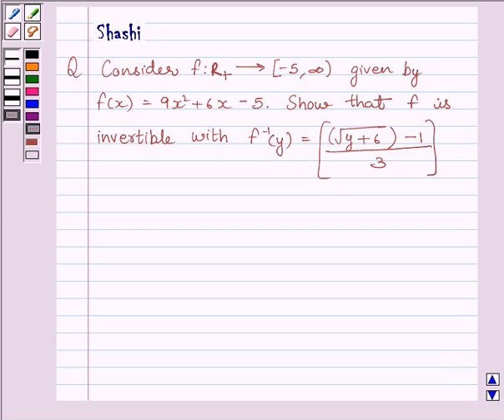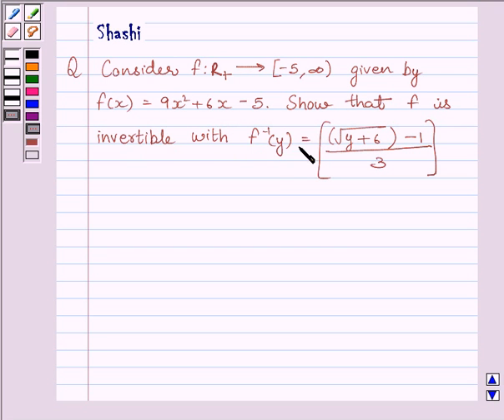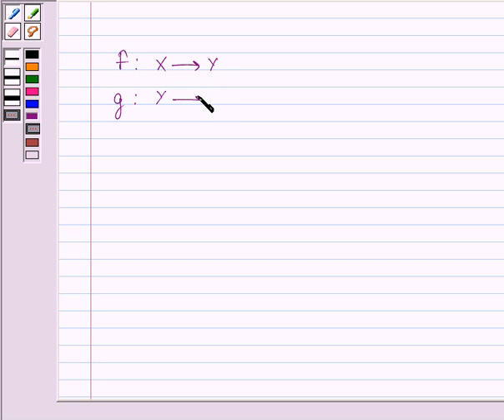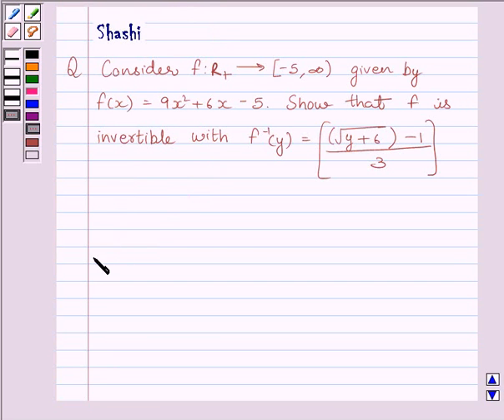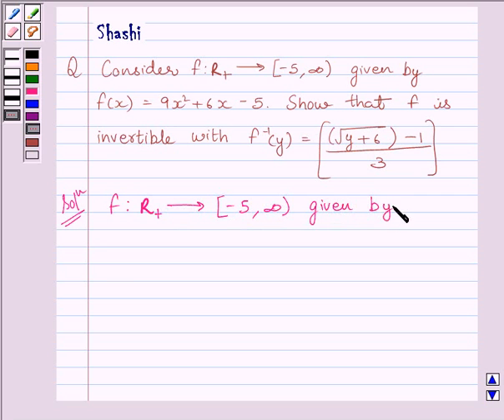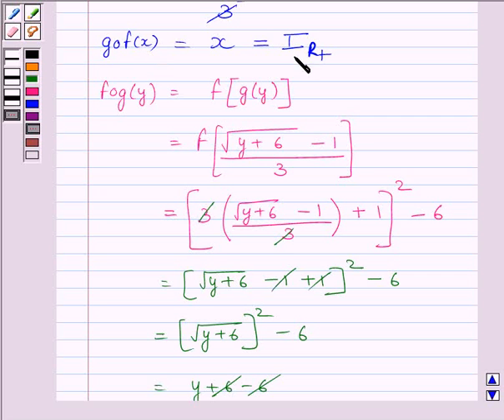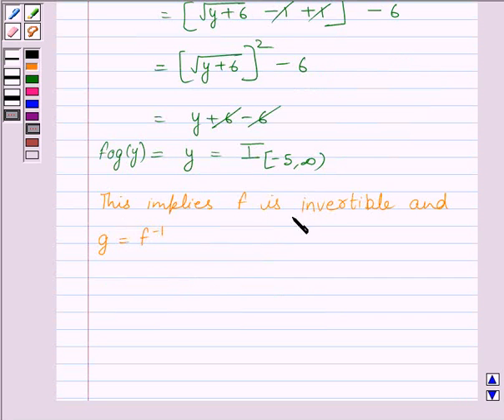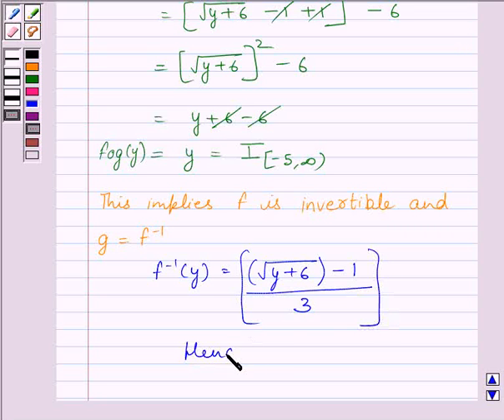Maths XII NCERT 2007 1 1 3 9